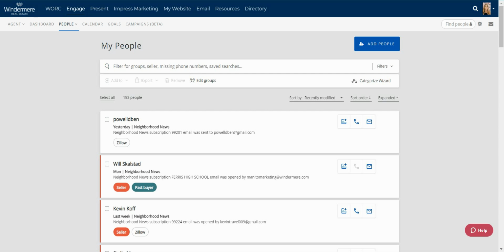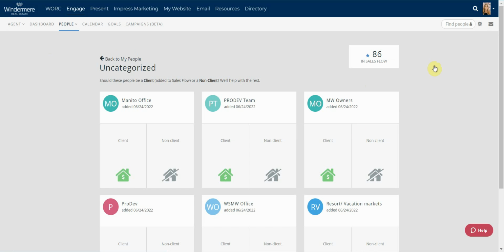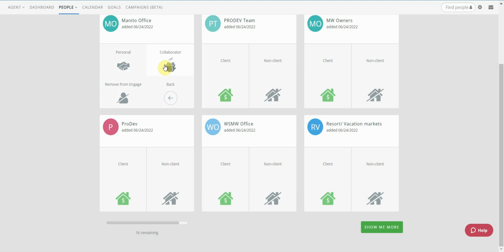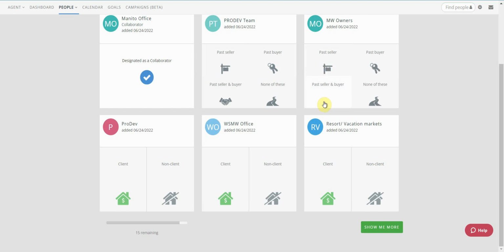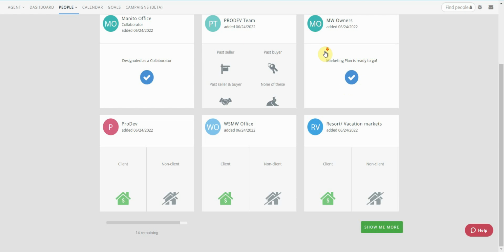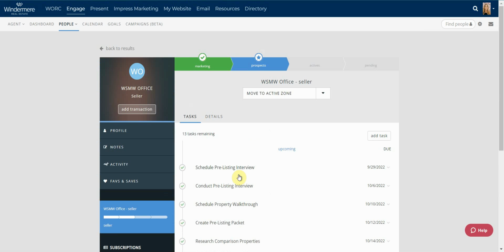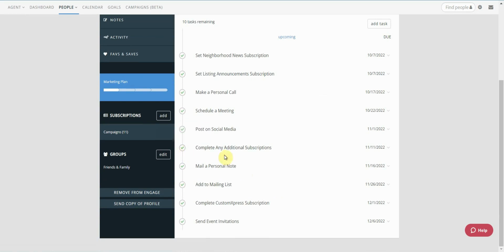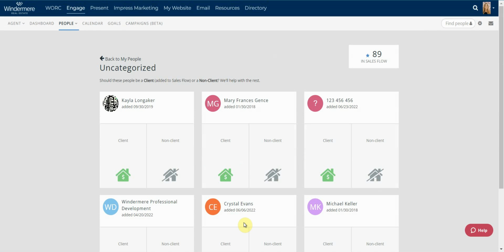Categorize Wizard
How to easily organize all yoru contacts in Moxi Engage.